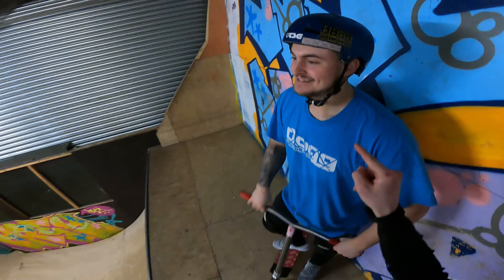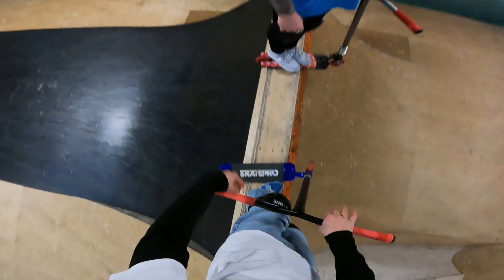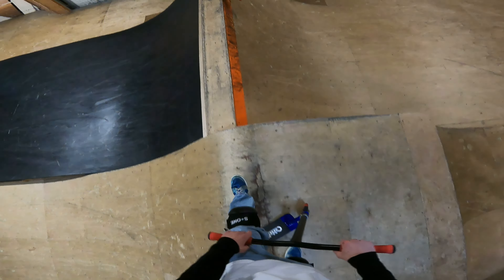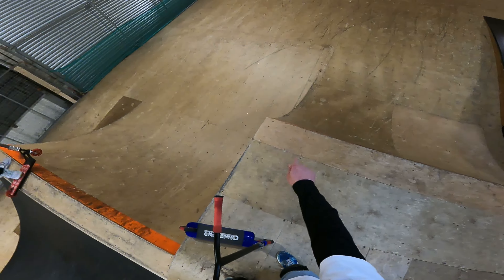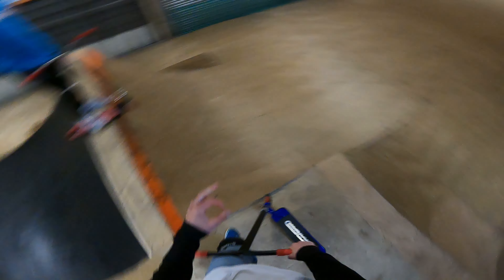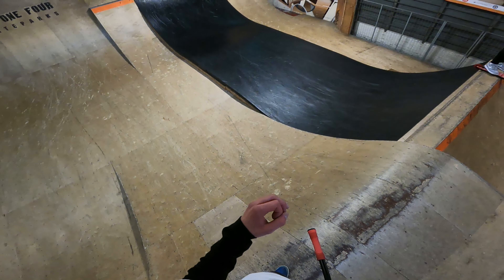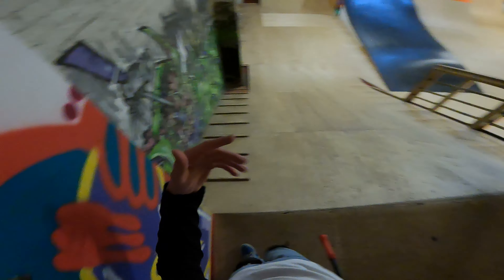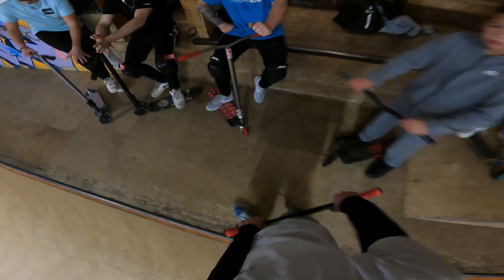I FINALLY LANDED THIS TRCK....